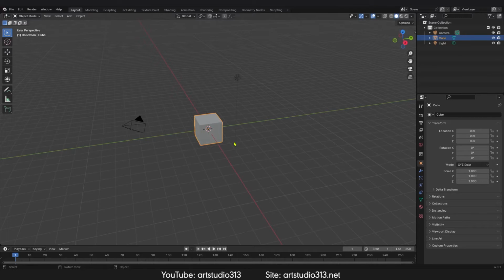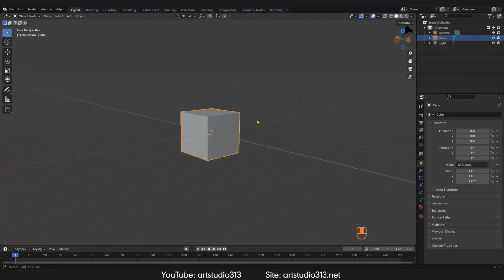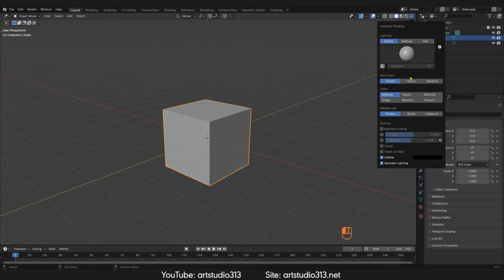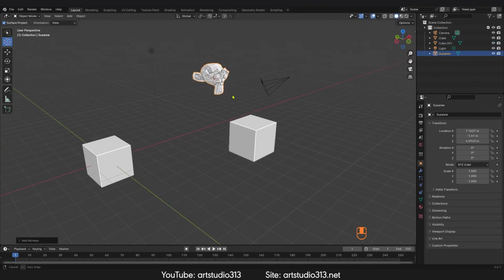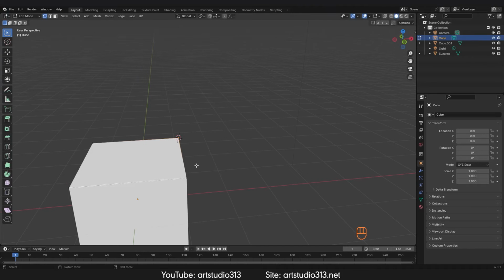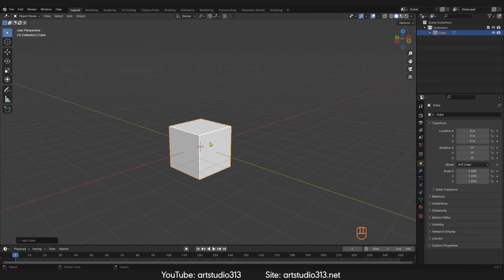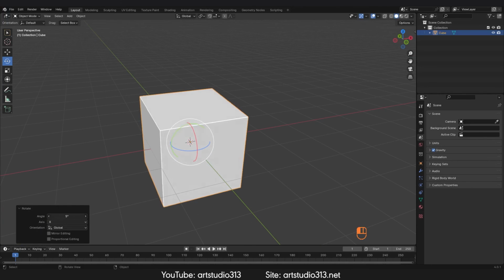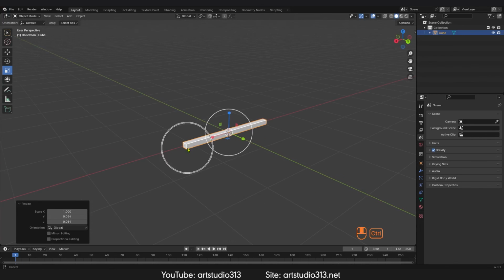01 - Intro to side bar & tool bar - Blender 4 0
Explore my structured Blender courses and start building real skills:

🎓 My Courses

A quick tutorial to blender 4.0 interface overview and tool bars